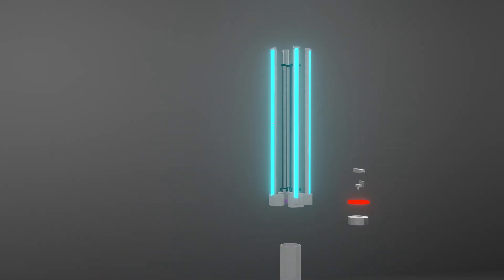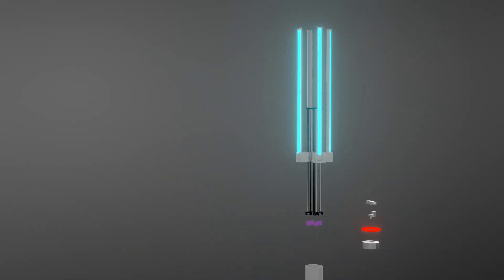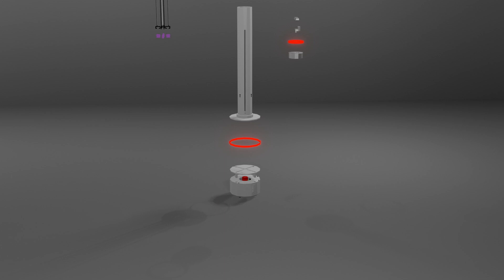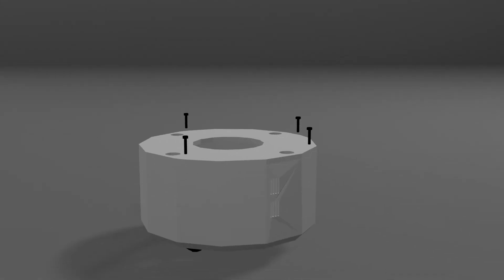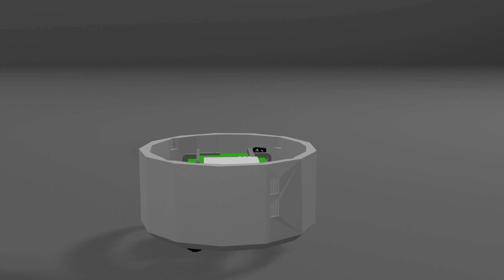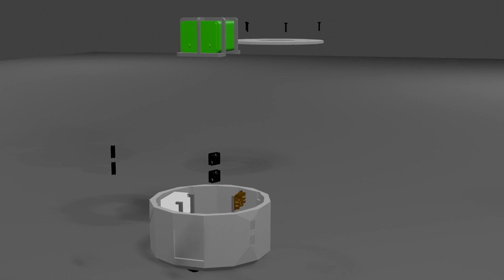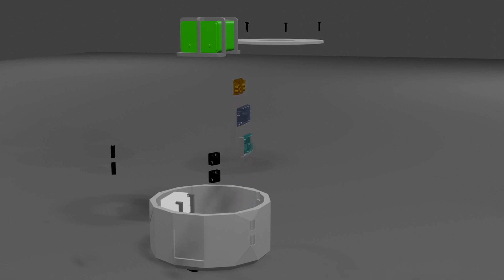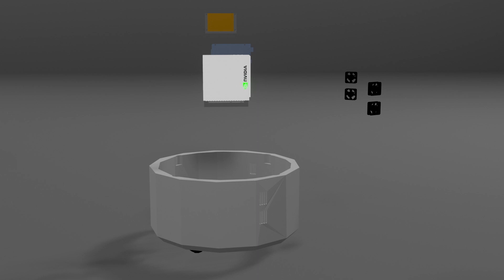Fluoresce Robot Hardware Overview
This is the final overview of the Fluoresce Robot designed for the Micron UV Robot Competition hosted by Hackster.io.